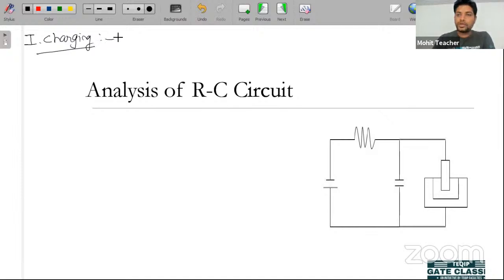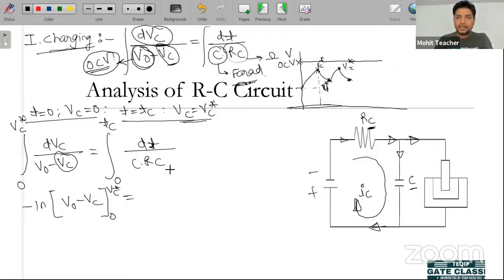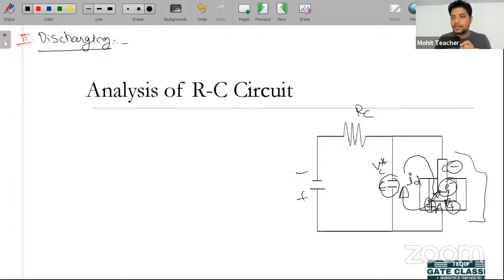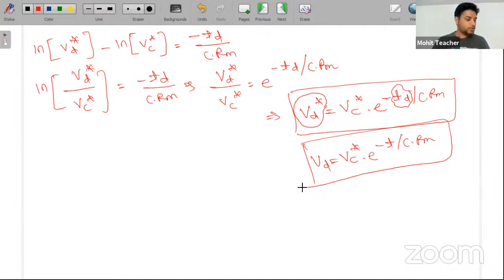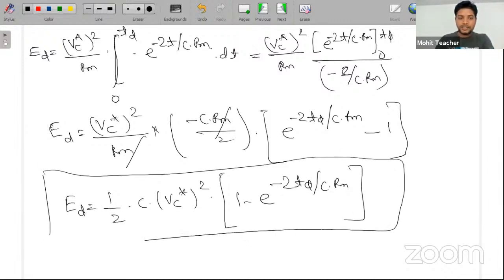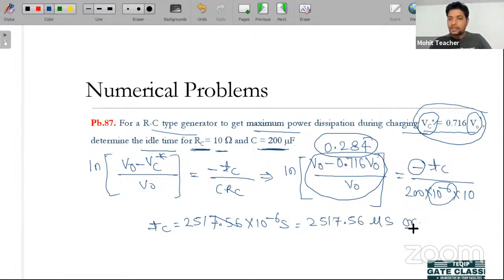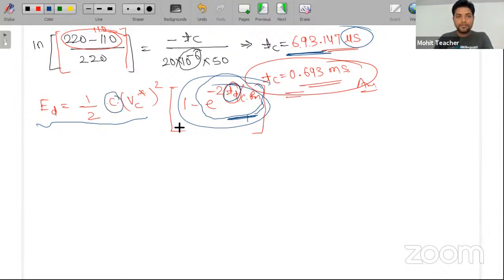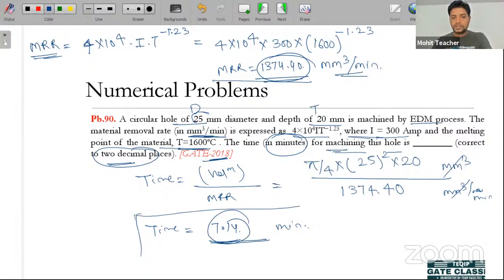Lec - 27 | ME | Machine Tools (Manufacturing) by Mohit Sir | GATE by TEQIPFaculties LetsCrackTheGATE